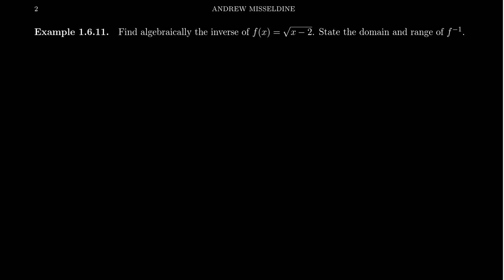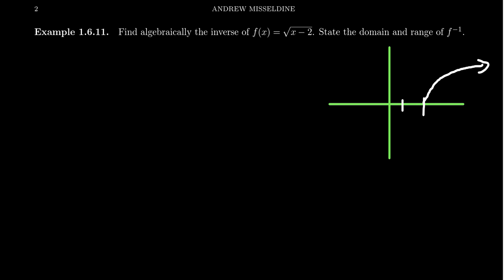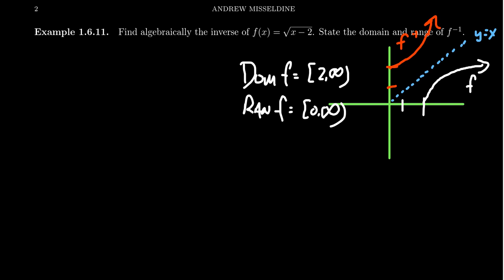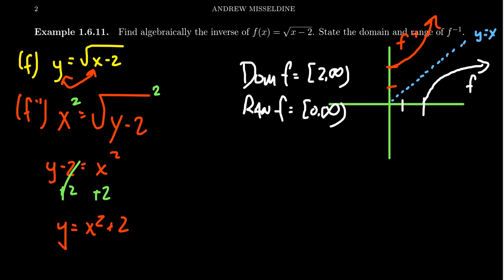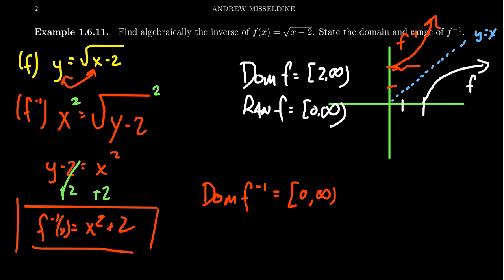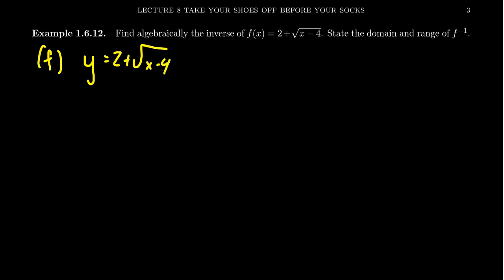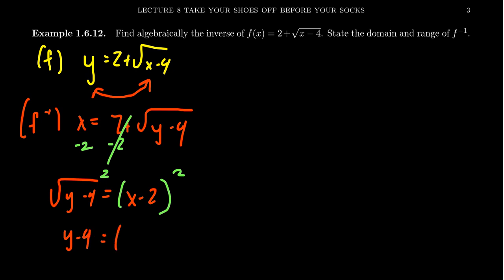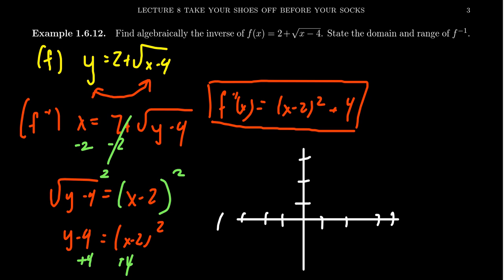Finding Inverse Functions of Square Root Functions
In this video, we discuss how to compute inverses algebraically of functions involving square roots. We show how to compute the domain and range of an inverse function from the domain and range of the original function.

This is lecture 8 (part 2/6) of the lecture series offered by Dr. Andrew Misseldine for the course Math 1050 - College Algebra at Southern Utah University. A transcript of this lecture can be found at Dr. Misseldine's website or through his Google Drive

This video is also used as a review video for Math 1210 - Calculus I at Southern Utah University. In this regard, this video is part of lecture 6 (part 5/8). A transcript of this lecture can be found at Dr. Misseldine's website or through his Google Drive